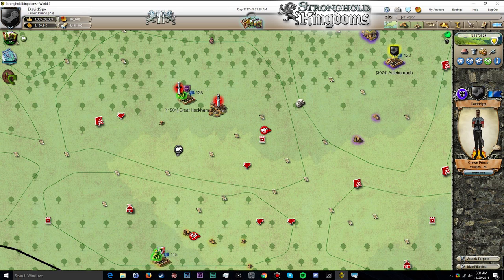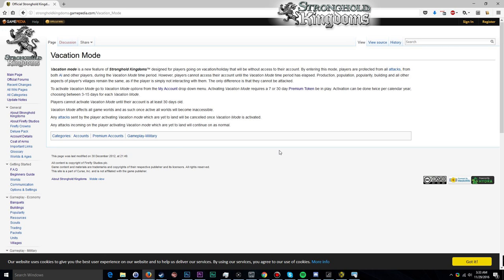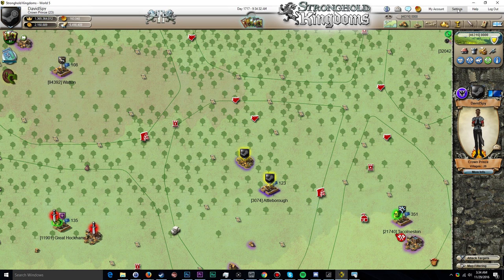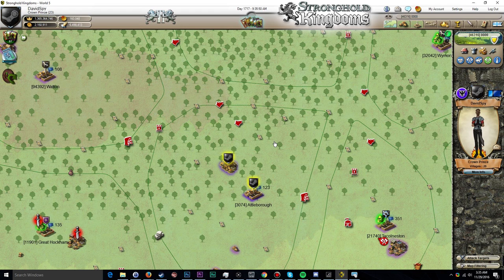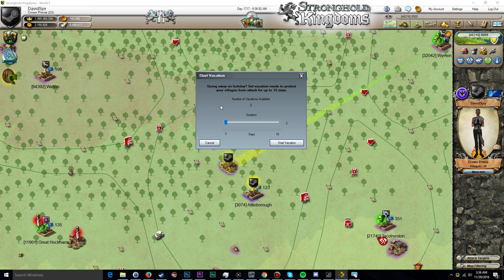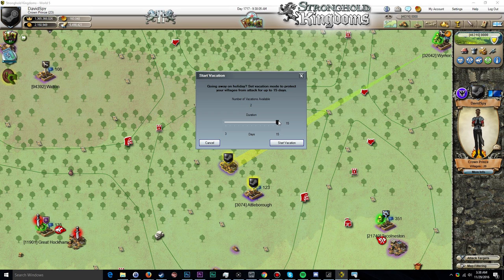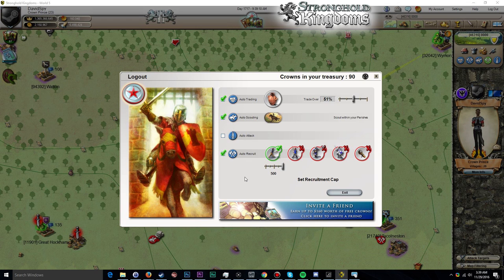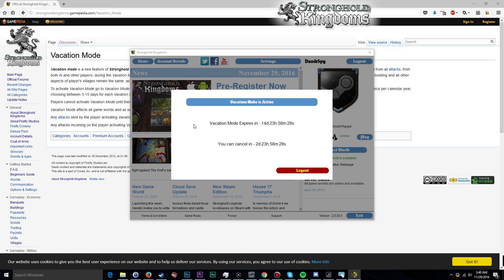Stronghold Kingdoms VACATION MODE Tutorial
How to activate Vacation Mode in Stronghold Kingdoms and tips to get the most out of your time off.

▼ More Stronghold Kingdoms Tutorials ▼

■ Build Your Online Stronghold - Crush the invading hordes with impenetrable castle defenses. Then launch a counterattack!